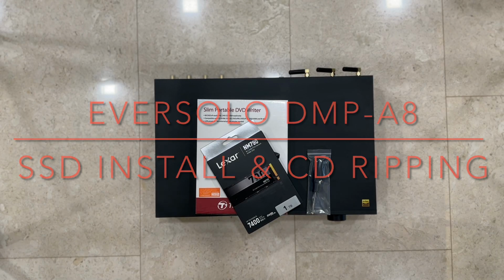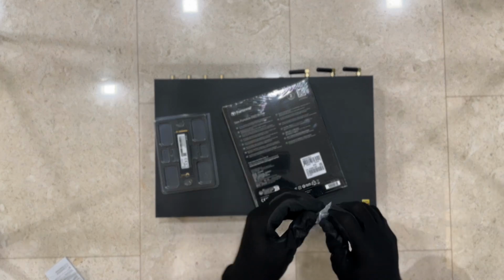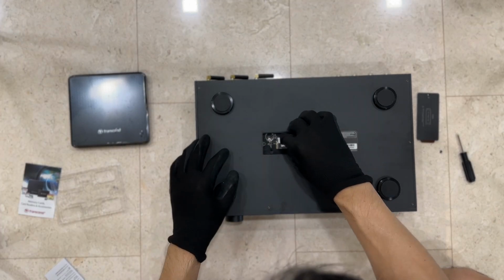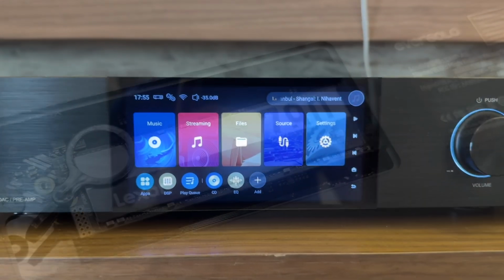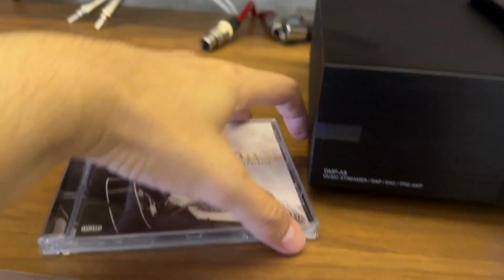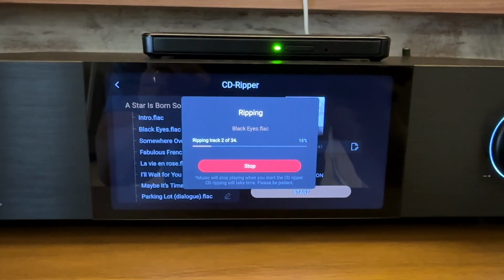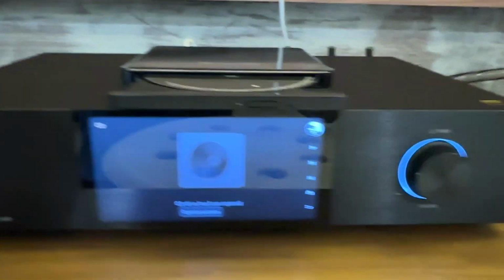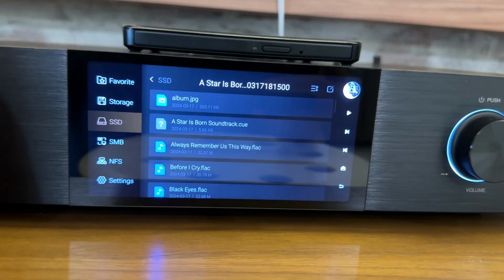Eversolo DMP-A8 or A6: SSD Installation and CD Ripping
Sharing how to install SSD memory card and CD ripping for the Eversolo DMP-A8 (or Eversolo DMP-A6)

SSD: Lexar NM790 1TB SSD
SSD: Lexar NM790 2TB SSD
Transcend portable CD/DVD writer